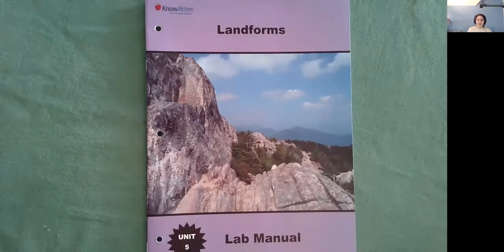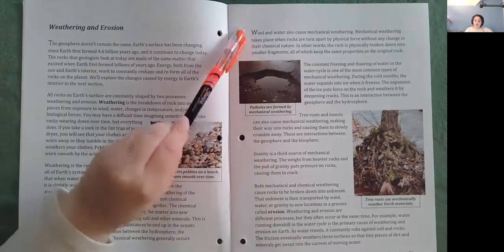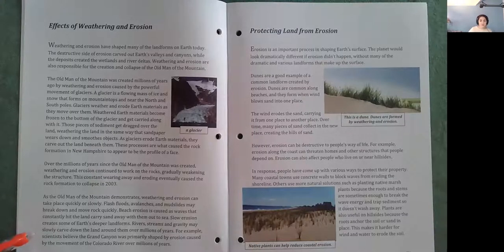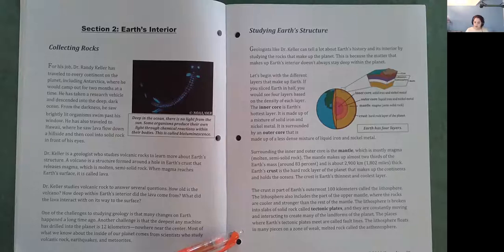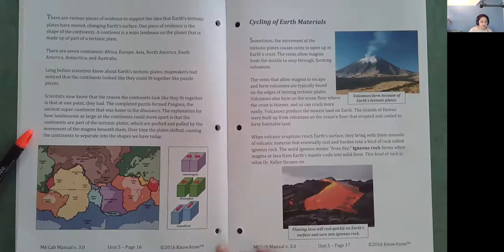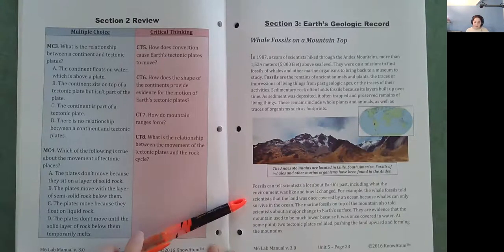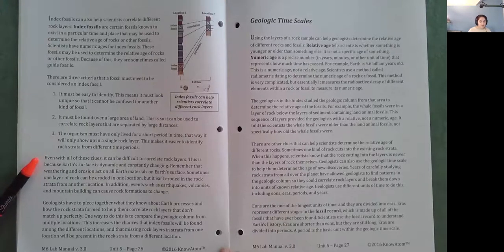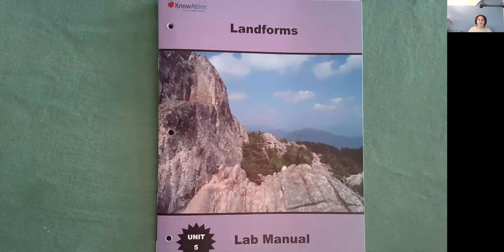Landforms Read Along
KnowAtom Grade 6 Unit 5 Science Read Along